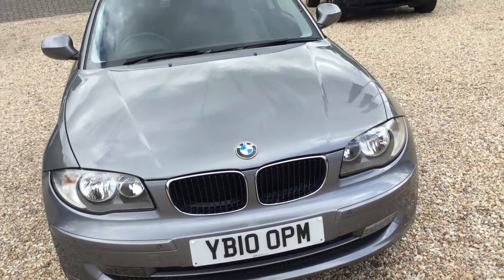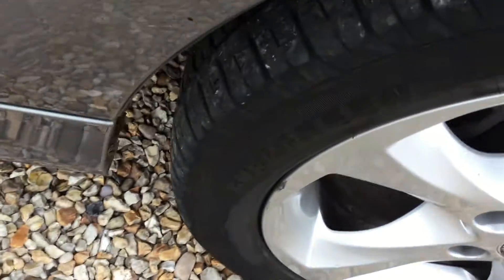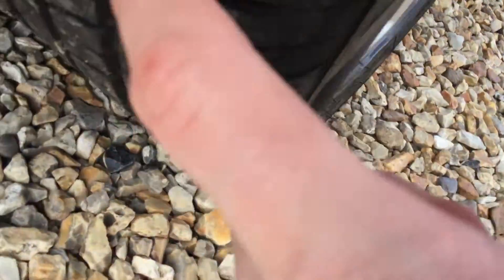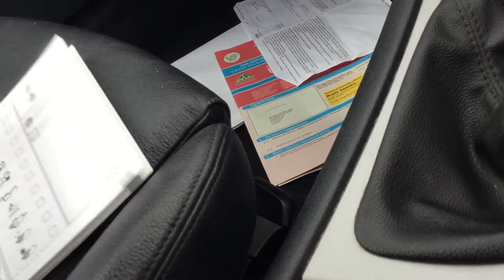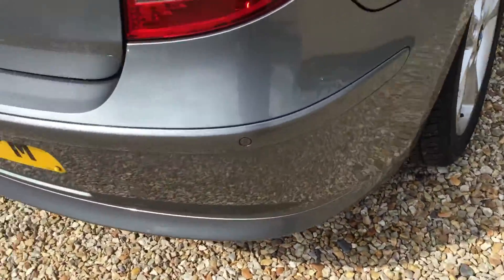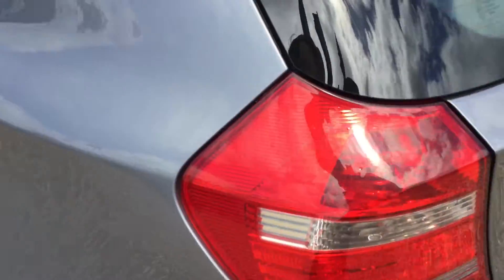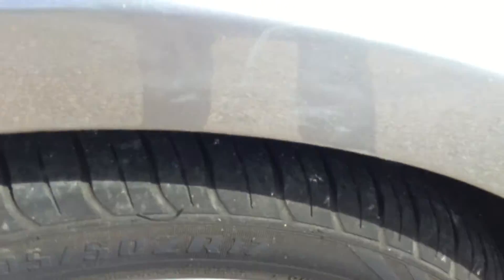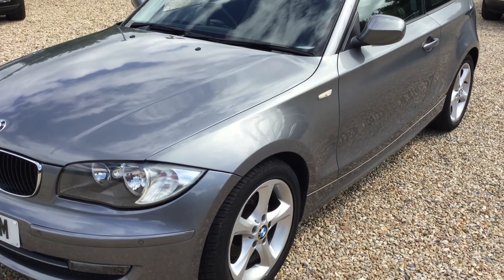DealerPX com YB10OPM